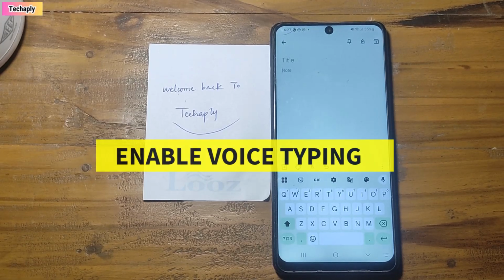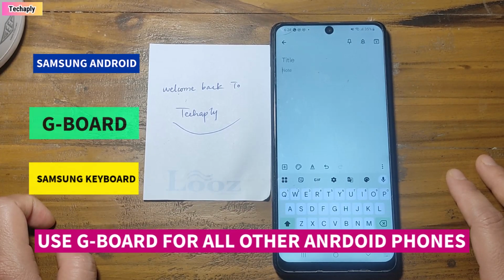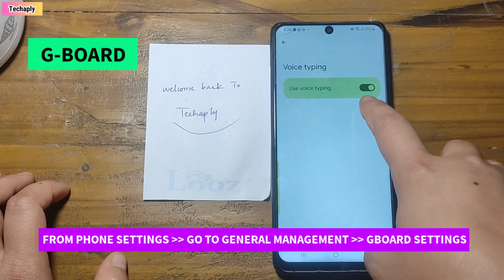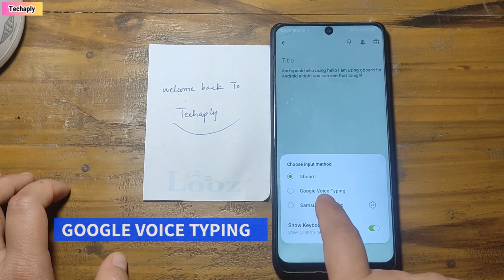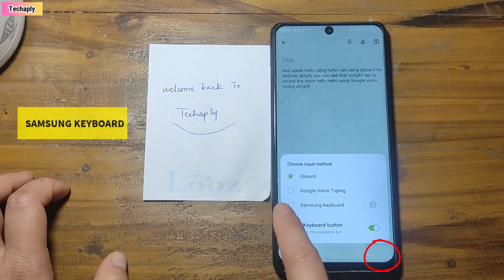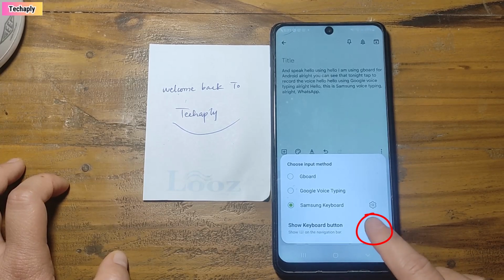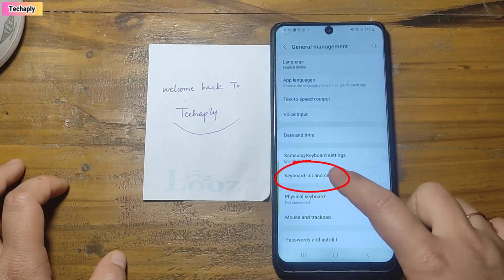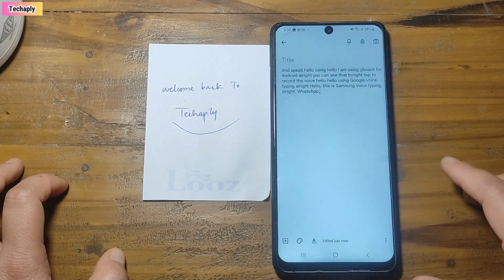How to On Voice Typing in Keyboard 🎙️⌨ 👈✅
This video shows you how to turn on voice typing in keyboard Android. Follow these simple steps to turn on voice typing in your keyboard. Here I've included the tutorials for how to enable voice typing in gboard, samsung mobile keyboard voice typing and Google voice typing in just more than 1 minute video.
It also include the tutorial on how to use Google keyboard voice typing as well as Samsung mobile voice typing settings and how to show the keyboard button on the navigation bar if any cases that you've turn this off in a Samsung phone. Hope you like this video.
How Do I Transfer Files From My Action Camera To My Computer | How to Connect Eken H9 to PC